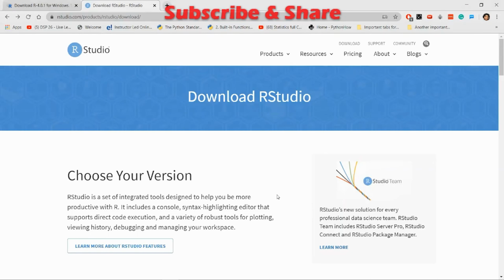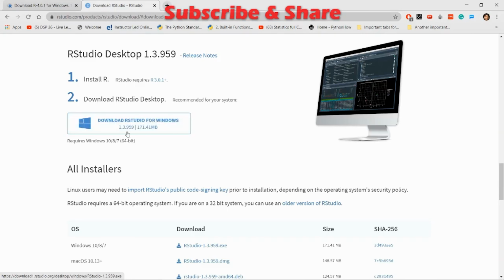How to download & install R Language and RStudio | SET & GET your working directory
In this video, we will be covering how to download and install R Language.

 We will see what all software do we need to download with R language.

✨ It's pretty easy to set the working directory and get the directory path to know where are you saving and loading files from.

🕒 Timestamps:-
1:00 - Downloading R Language
1:43 - Downloading R Studio